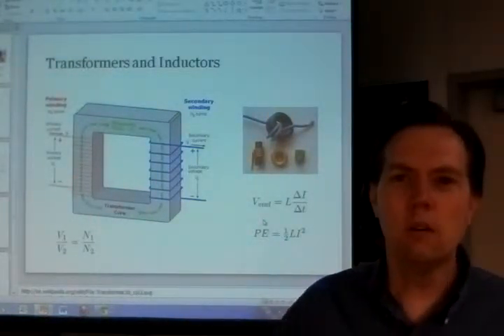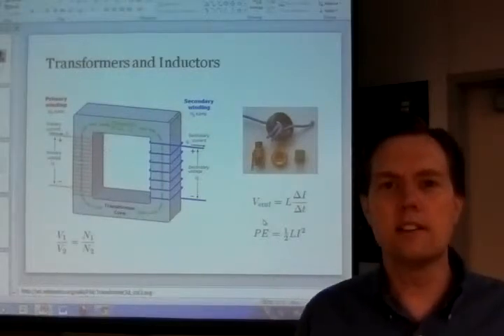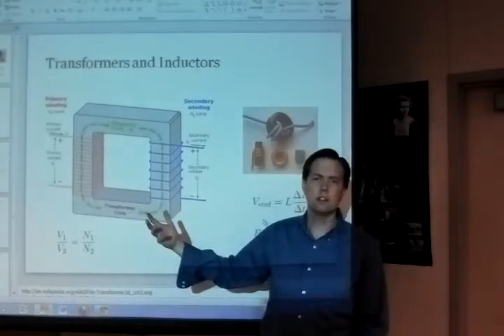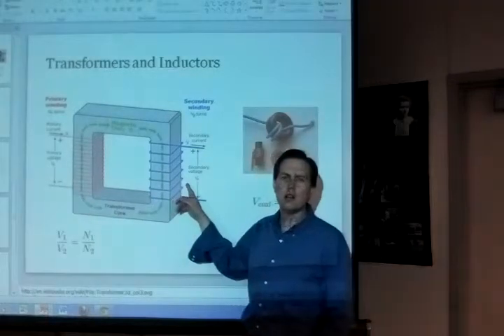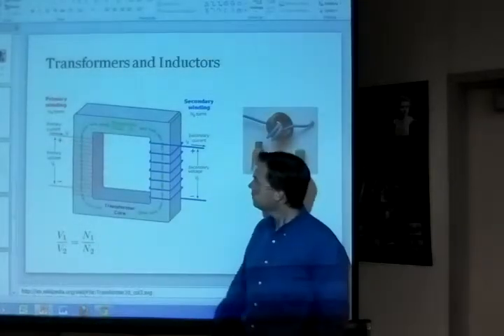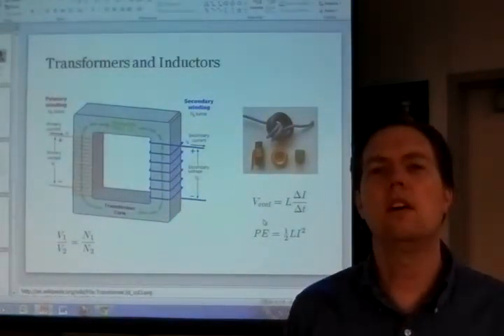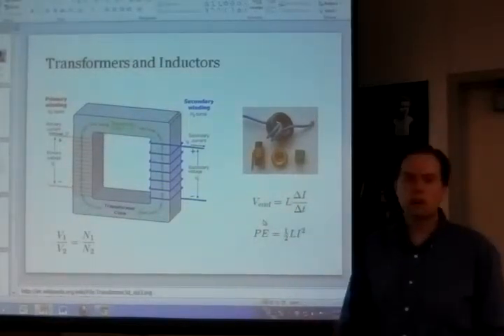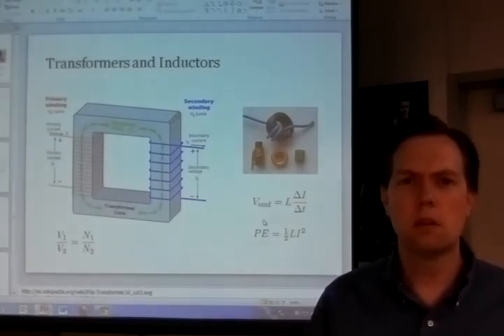Transformers and inductors